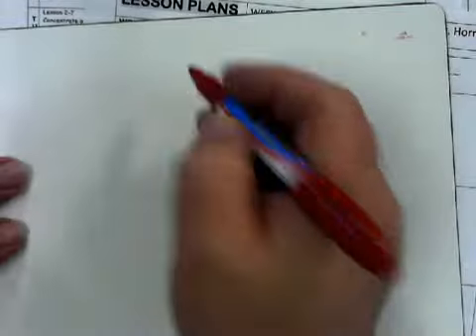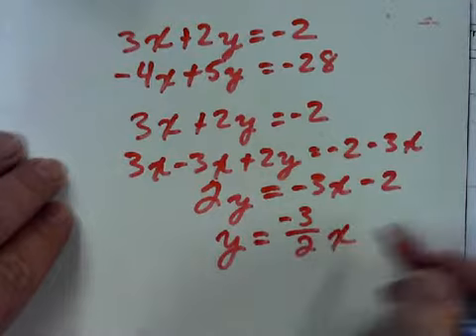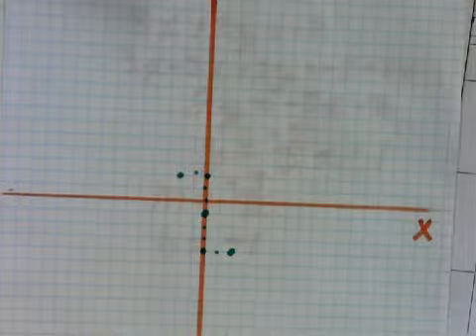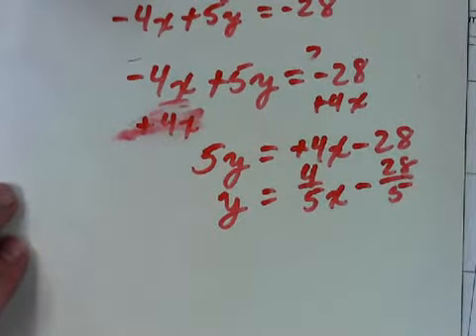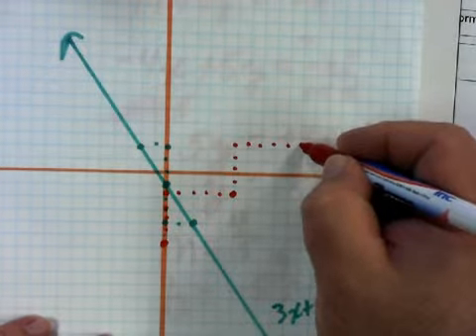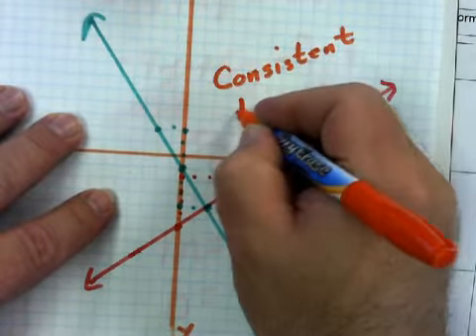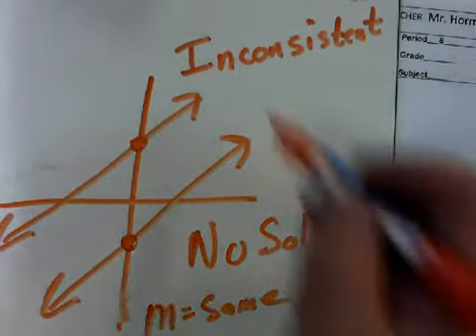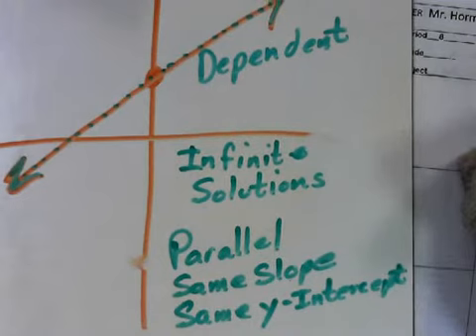Algebra II Sec 3 1 Graphing two Equations two Unknowns x264